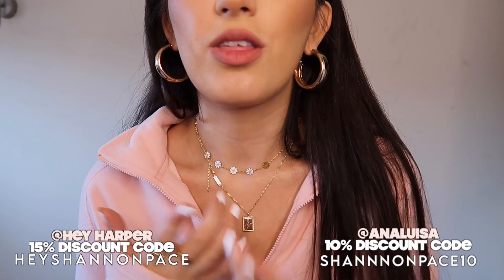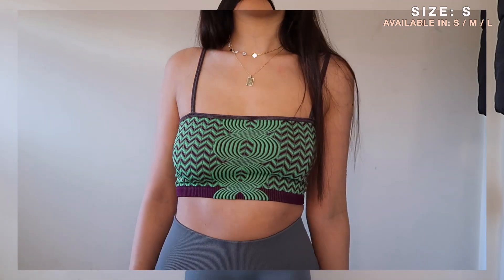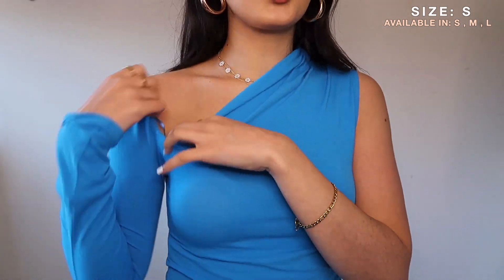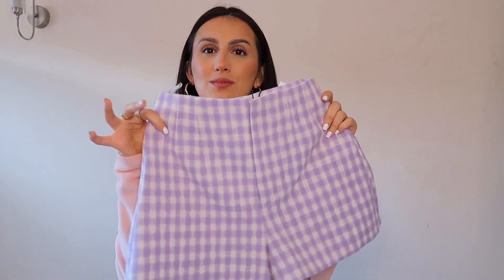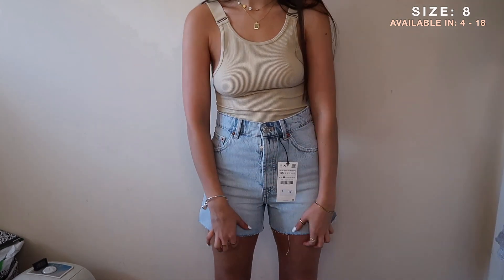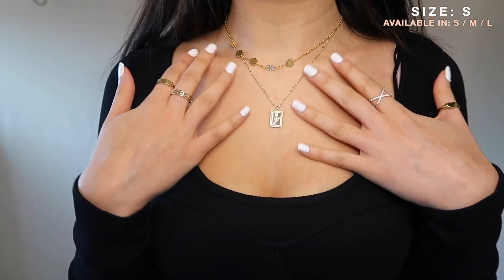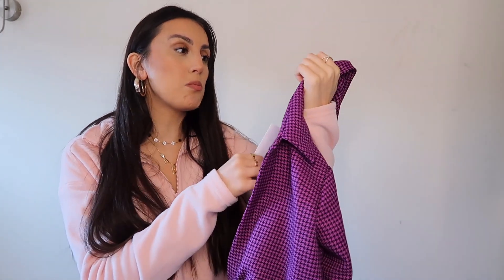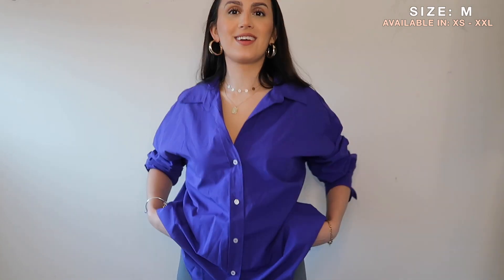A HUGE NEW IN ZARA SALE TRY ON HAUL | January 2022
Today's video is a huge new in Zara sale try on haul. My first Zara try on of January 2022.

Zaras end of year new in sale collection was unreal . We have a mix of clothing items, such as shorts, crop tops, long sleeve tops, and some even from their seamless range.

I havent been a fan of Zara lately but their sale collection was on another level. I was able to find so many gems and i hope that the clothing items in this zara try on haul will still be in stock for you to purchase yourself.

Seamless nude top -

Comment on my newest post and say 'found you from youtube' for a special shoutout :)